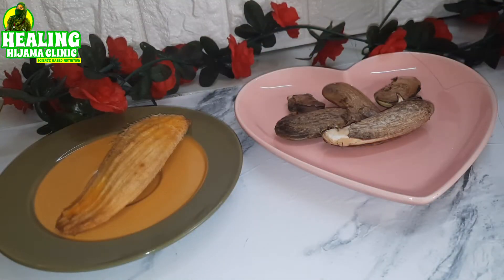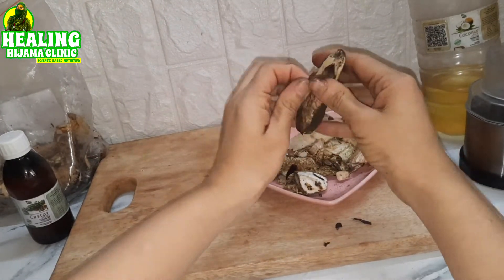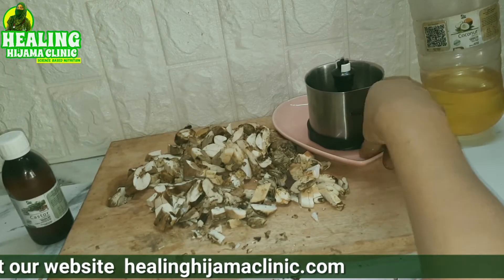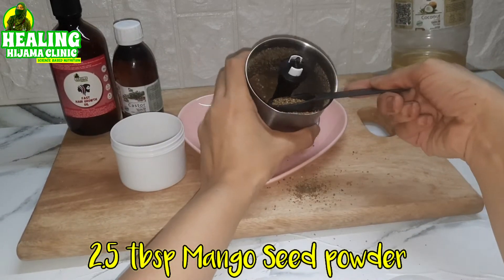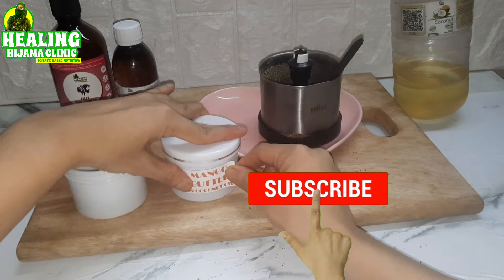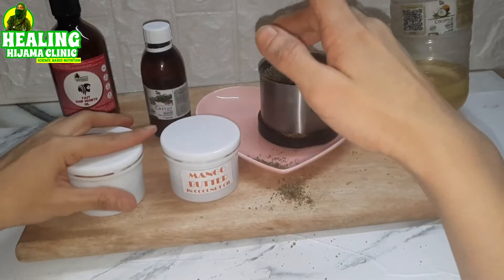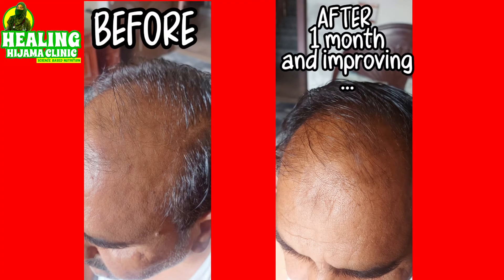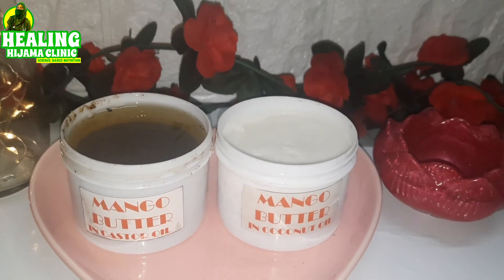IF YOU HAVE MANGOES MAKE THIS | HOW TO MAKE MANGO BUTTER AT HOME | MANGO BUTTER RECIPE | DR ASMA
This is a wonderful and healthy recipe of cheap butter to repair pigmentation  !

0:38 Procedure of making mango butter
1:35 Benefits of mango butter
1:55 Uses of mango butter
3:21 How to use

Listen and act wisely to promote healthy and happy living for yourself and your loved ones!
make almond flour in half the price.

RESEARCH REFERENCE

To Order Keto Supplies
Visit our whats app store to order

For more updates & information on healthy healing remedies
and live Q & A with Dr Asma Mahmood